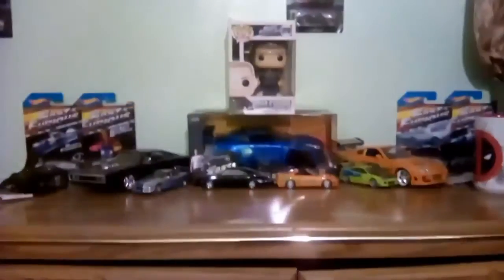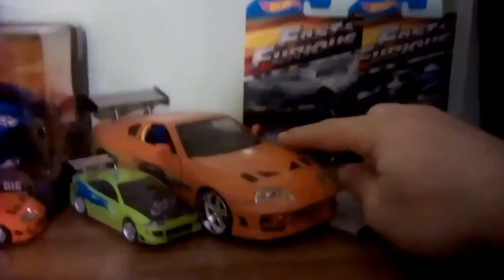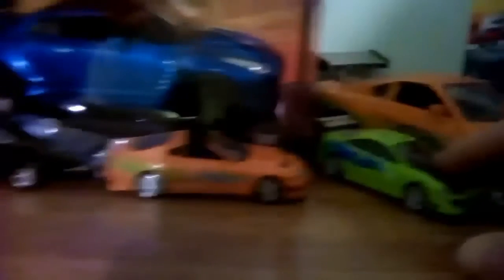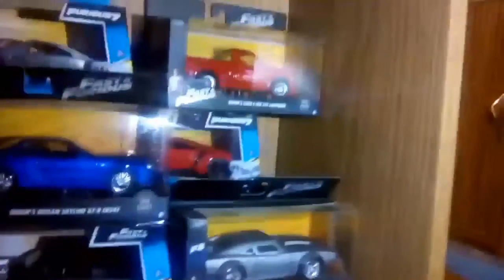Saying Goodbye to 2017 and hello to 2018